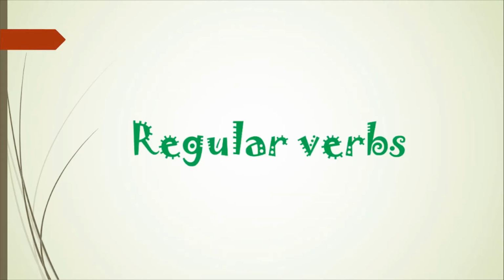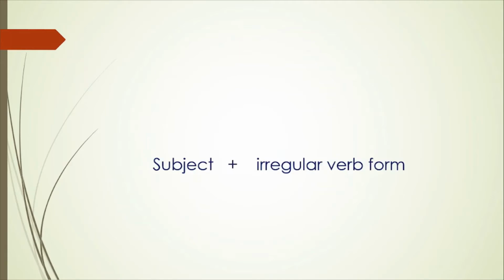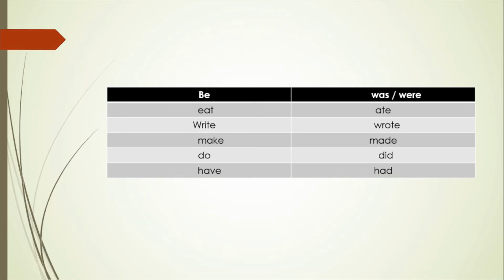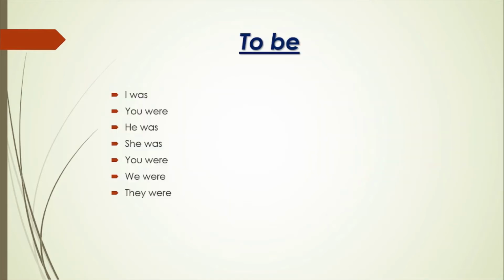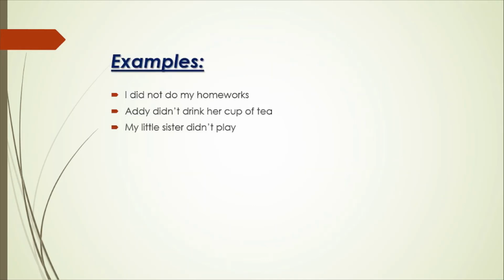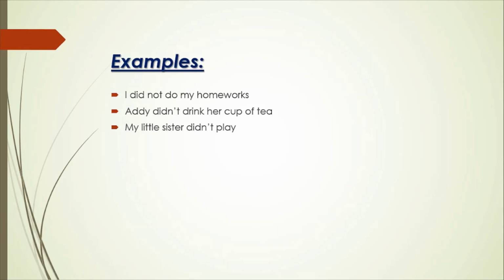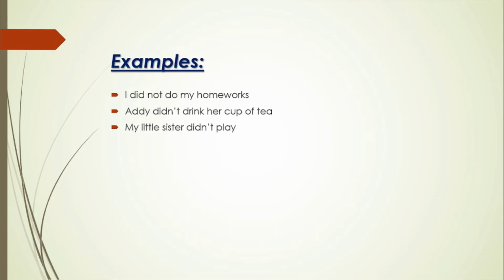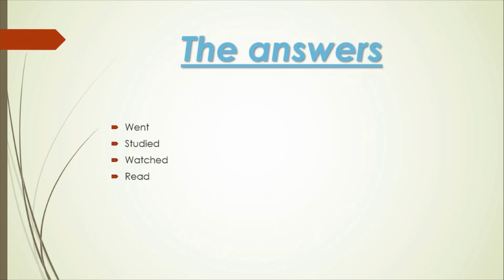The past simple tense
Hi everyone
How are u ? I hope you are soo fine 🎉🎉🎉

In this video , you are going to learn the past simple tense

So :
When do we use it
How do we form it

Let's go